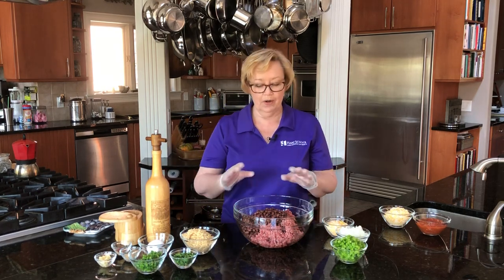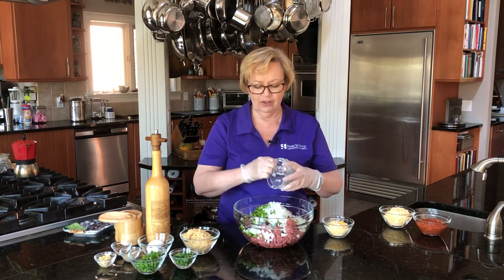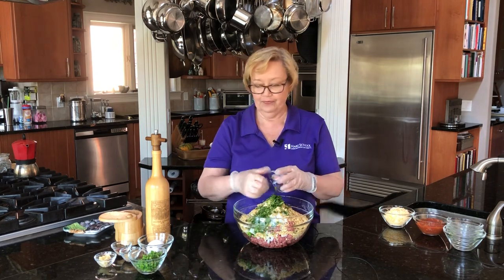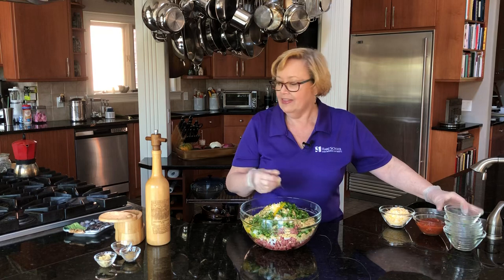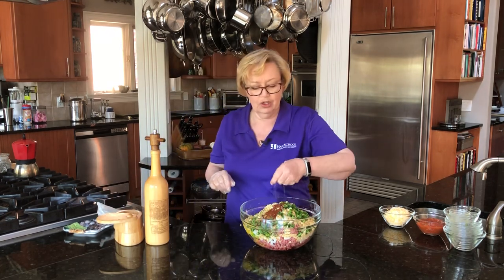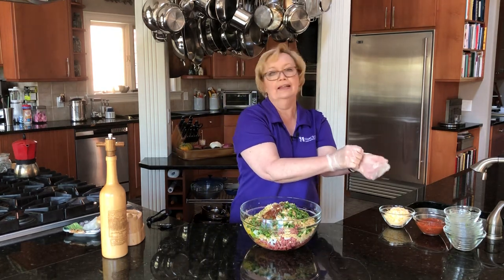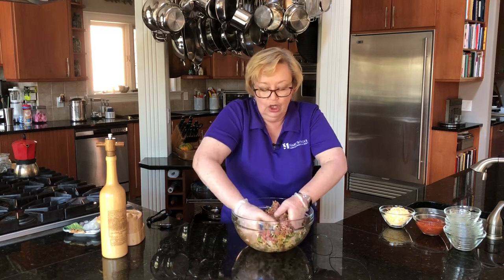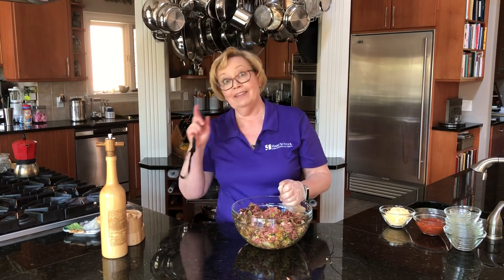Blackbean and Beef Southwest Meatloaf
Tonight, Tom and I had the opportunity to participate in a virtual tasting with DuCard Vineyards.  When I saw the profile of the wines, I decided to go spicy.  I could have as easily gone cream sauce.  The wines are so versatile in what you can pair.  Loving the flavors of the southwest the way I do, I went with a Southwest Black Bean and Beef Meatloaf with rice and sautéed vegetables.  I was NOT DISAPPOINTED!  The wines were spectacular and the food was delicious.  With or without the wine, I hope you will enjoy today’s offering, Southwest Black Bean and Beef Meatloaf.

Tassie’s Southwest Black Bean and Beef Meatloaf

2 lbs lean ground beef, turkey or chicken
1 – 15 ounce can black beans, drained and rinsed
1 c. tortilla chips, crushed
¾ c. green bell pepper, finely chopped
2 jalapenos, finely chopped, optional
½ of a large white onion, finely chopped
½ c. fresh cilantro, finely minced
1 egg, beaten
1 T. cumin
1 T. chili powder
2 cloves garlic, finely minced
2 c. grated cheddar or Mexican blend cheese, divided
Ground pepper and salt to taste ( I used ½ t. salt because my chips were salted)
1 ½ c. salsa

Mix together the first 11 ingredients, ½ c. cheese and the salt and pepper.  Blend well and pack into a greased 9 X 5 inch loaf pan.  Bake at 375 for 1 to 1 ½ hours or until the internal temperature registers 165 degrees.  Remove from oven and top with salsa then the remaining cheese.  Return to the oven and bake and additional 8 – 10 minutes or until the cheese is well melted.  Rest 10 minutes then slice and serve.  Serves 8.